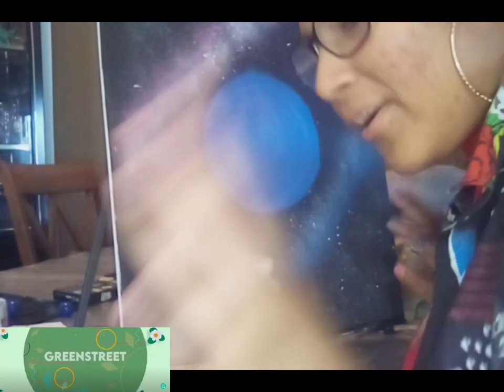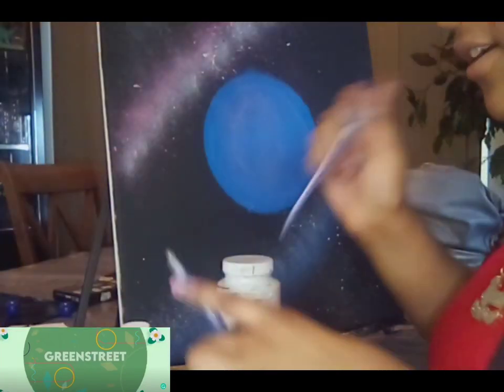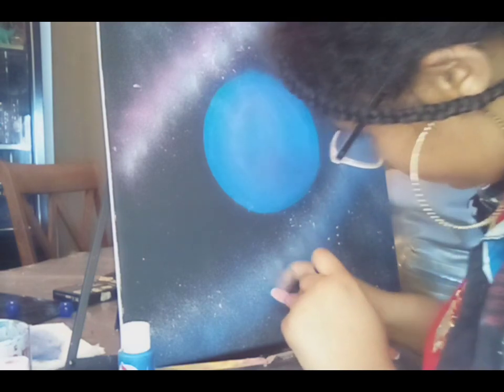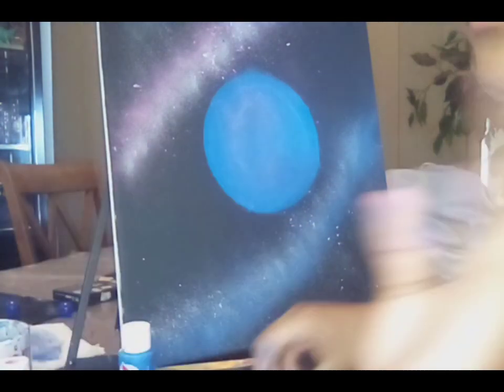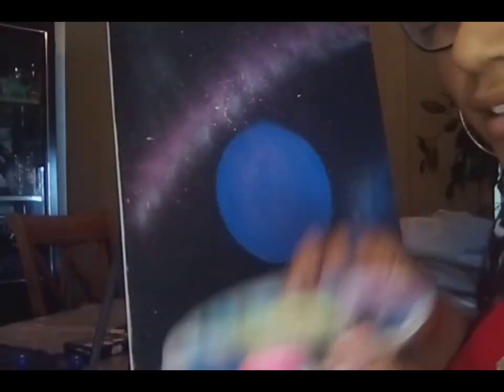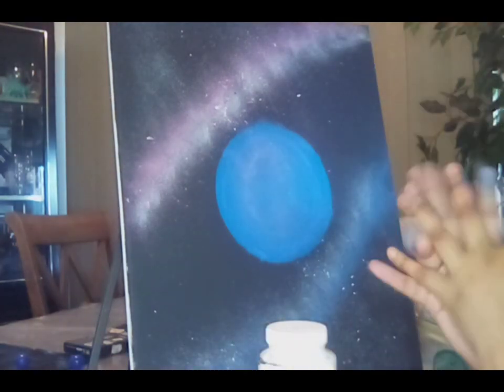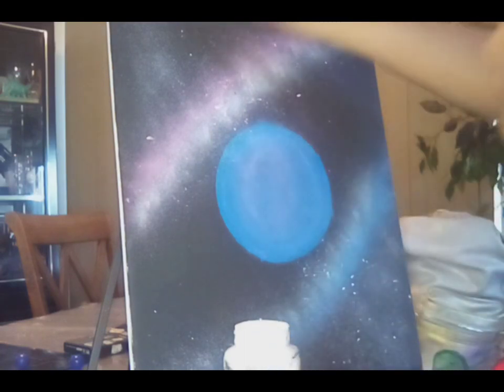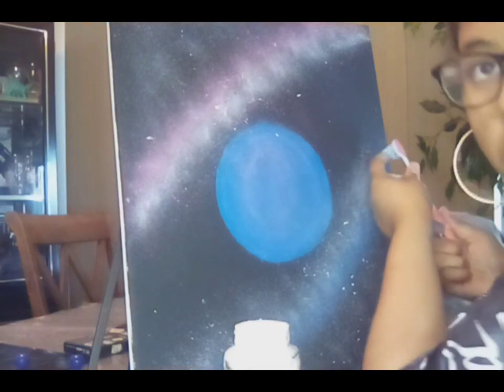painting with 321 - greenstreet